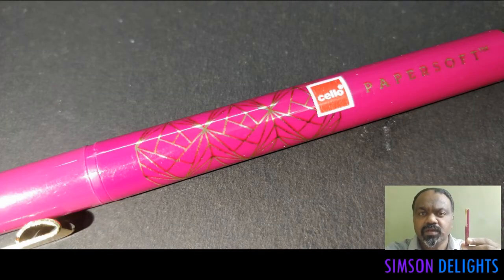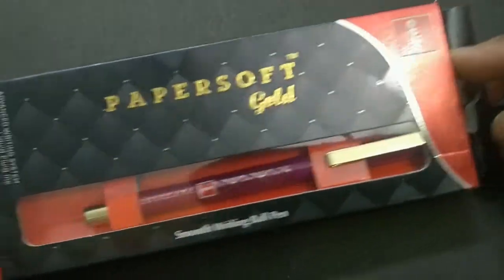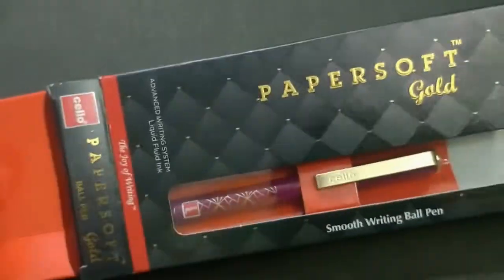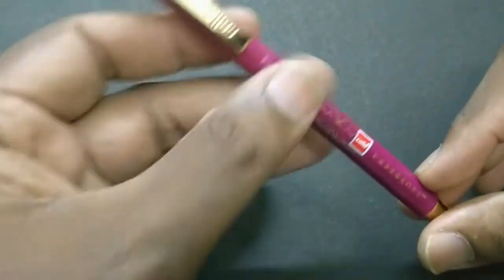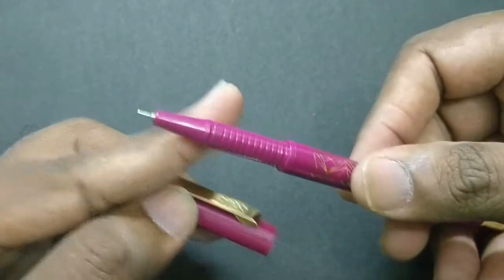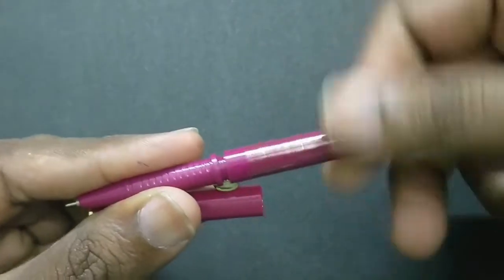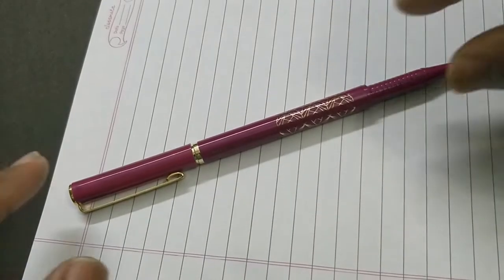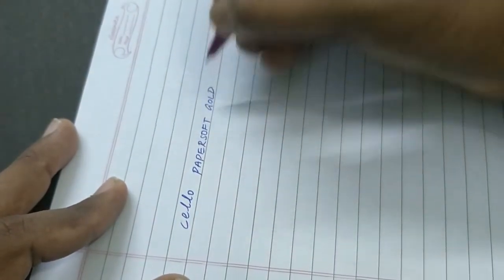How the gold color makes it worthy? | cello PAPERSOFT GOLD | Ballpoint Pen | View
PAPERSOFT pen added gold design and Elegant body colors with Advanced writing system.